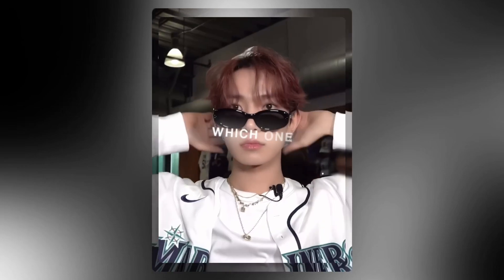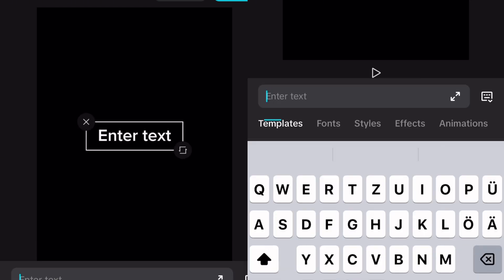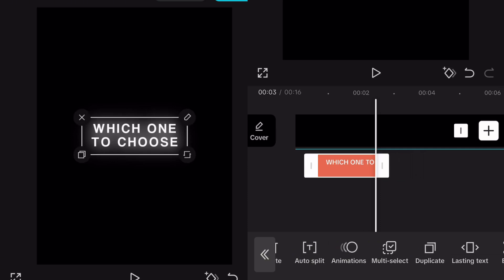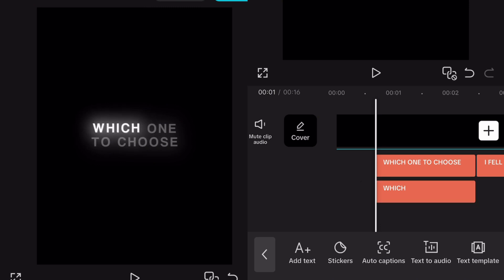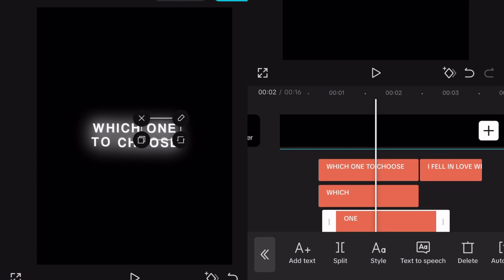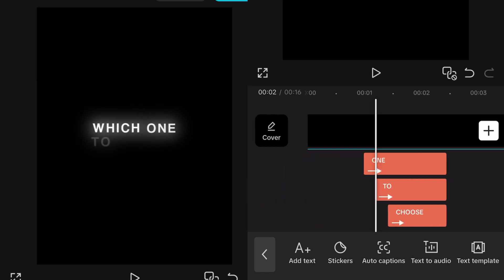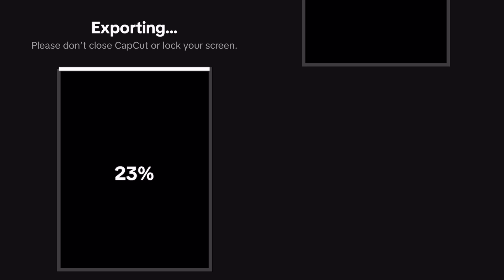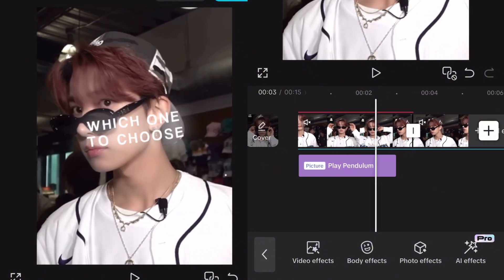FADE IN TEXT tutorial (capcut FREE)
a short tutorial on how to add fade in to each WORD of your text for free instead of paying for pro (since almost everything is pro now..) . i hope this helps, a like or sub would be appreciated!!